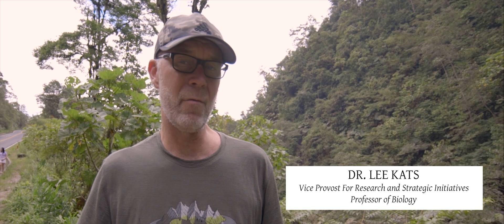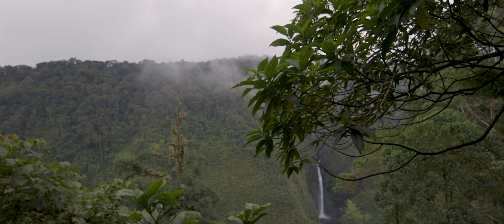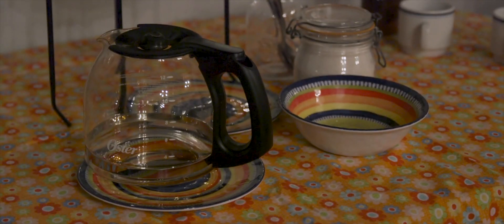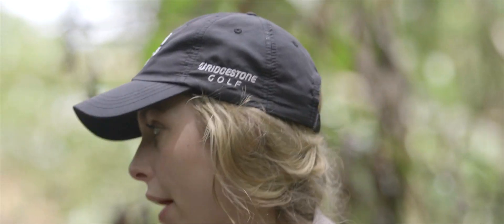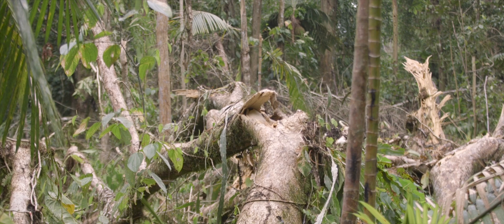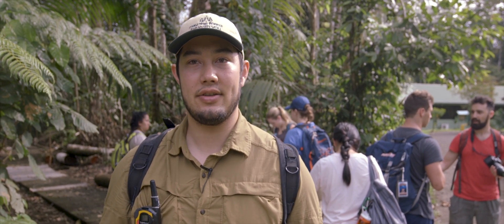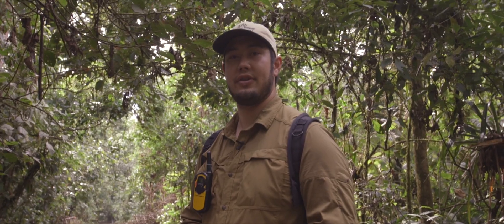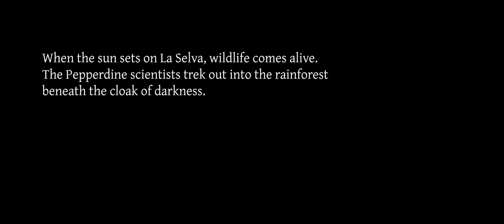Seaver Stories | The Rainforest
This summer, Pepperdine Biology Professor Dr. Lee Kats brought a team of students to the heart of the rainforest in Costa Rica to study poison dart frog behavior. This is how we research at Pepperdine: in hands-on environments, with small teams of students and educators, conducting experiments that lead to published papers in respected academic journals.